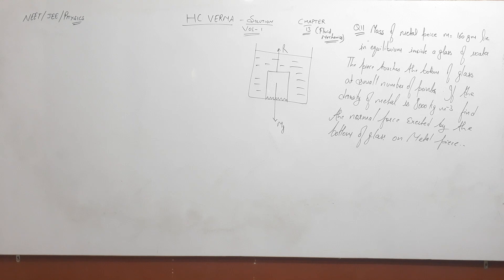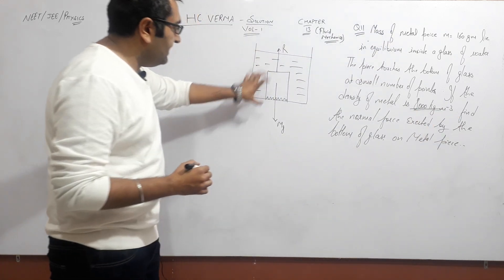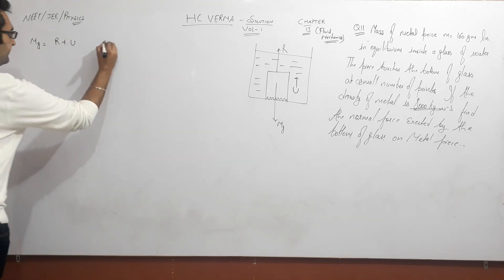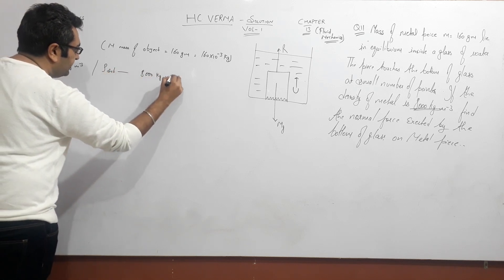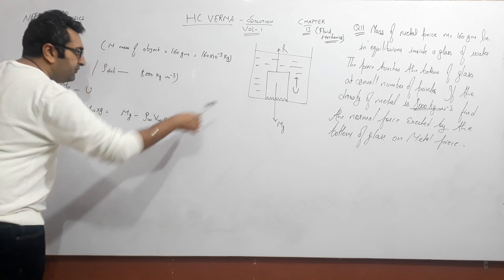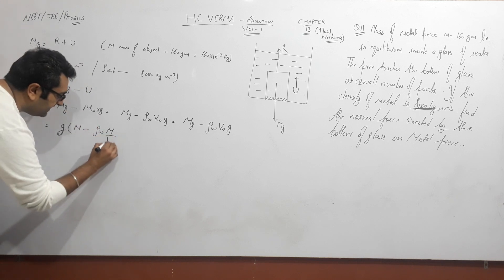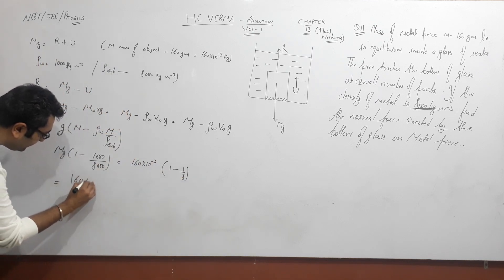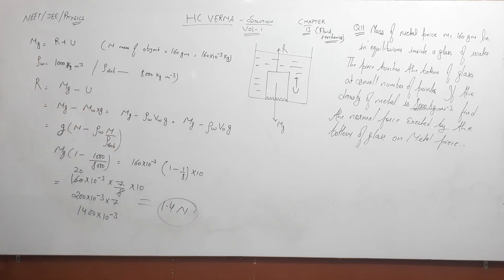H C Verma - SOLUTION - Chapter 13 - QUESTION 11 - (Q 11) - Fluid Mechanics # ISHWER INSTITUTE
H C Verma - SOLUTION - Chapter 13 - QUESTION 10 - (Q 10) - Fluid Mechanics